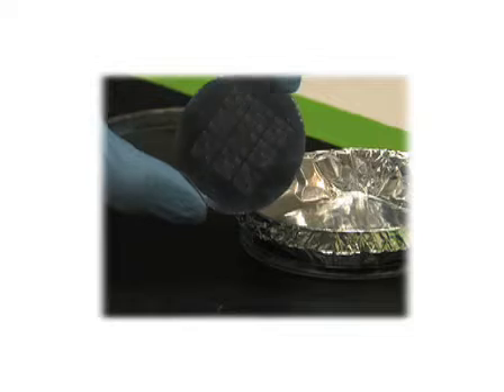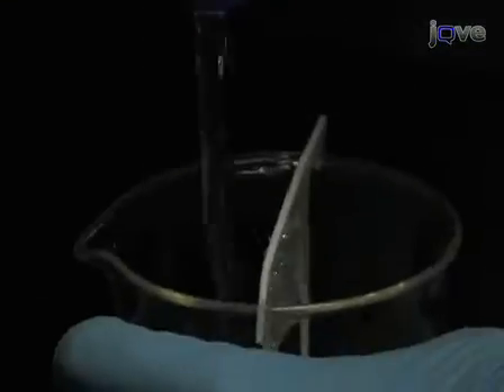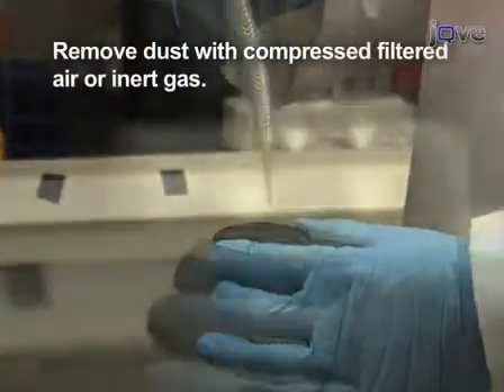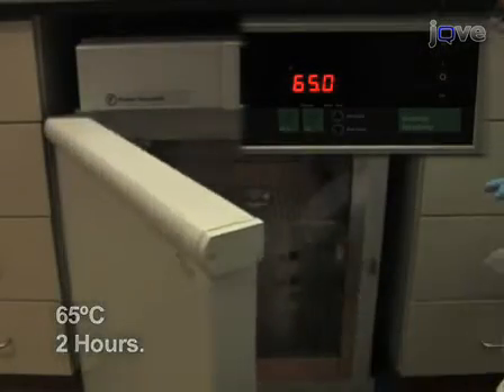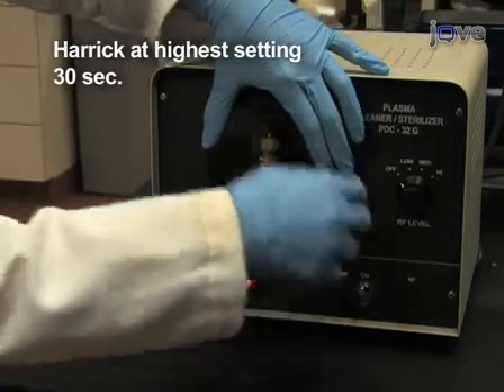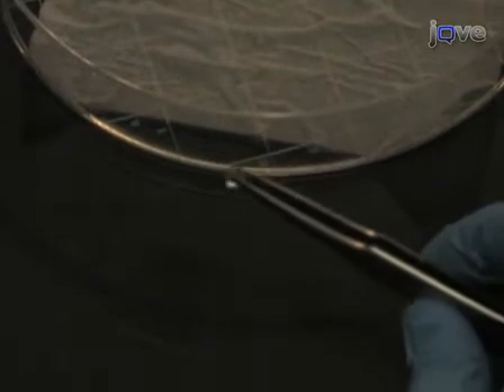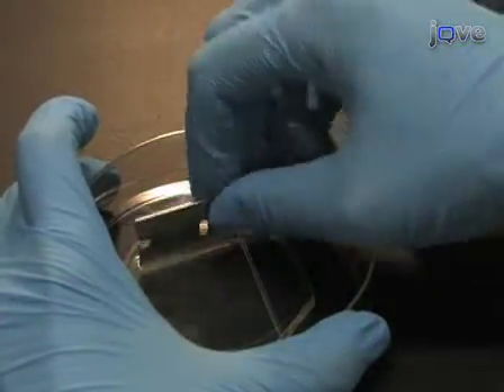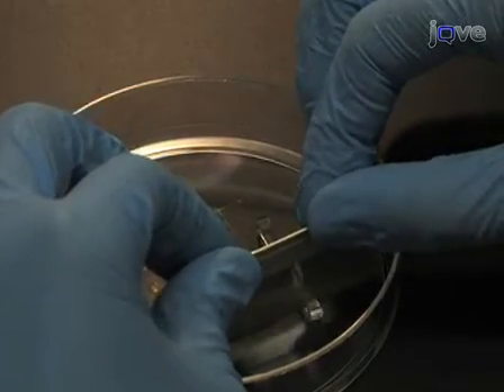Microcontact Printing of Proteins for Cell Biology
Microcontact Printing is a versatile technique that has revolutionized the field of cell biology by providing a precise and controlled method for transferring proteins onto a substrate. This method involves the use of a patterned stamp or template that is coated with a protein of interest, allowing researchers to create well-defined protein patterns on a surface.

The process of Microcontact Printing begins with the fabrication of a stamp or template, which can be made from materials such as polydimethylsiloxane (PDMS) or elastomeric materials. The stamp is then coated with the protein of interest, either by directly applying the protein solution onto the stamp or by immobilizing the protein onto the stamp through chemical or physical methods.

Once the stamp is prepared, it is brought into contact with the substrate, which can be a glass slide, a polymer film, or any other suitable material. The stamp is gently pressed onto the substrate, allowing the protein to transfer from the stamp onto the surface. The stamp is then lifted off, leaving behind a pattern of proteins on the substrate.

The precise and controlled nature of Microcontact Printing allows researchers to create protein patterns with high spatial resolution and reproducibility. This is particularly useful for studying cell behavior and cell adhesion, as the well-defined protein patterns can mimic the natural environment of cells and provide insights into how cells interact with specific proteins.

Microcontact Printing has been widely used in various applications in cell biology research. For example, it has been used to study cell adhesion and migration by creating protein patterns that mimic the extracellular matrix, the natural environment in which cells reside. By controlling the spatial arrangement and density of proteins, researchers can investigate how these factors influence cell behavior.